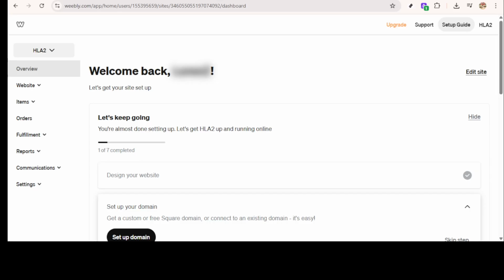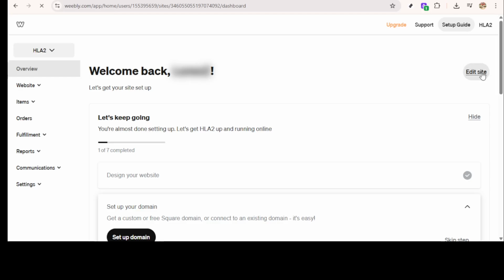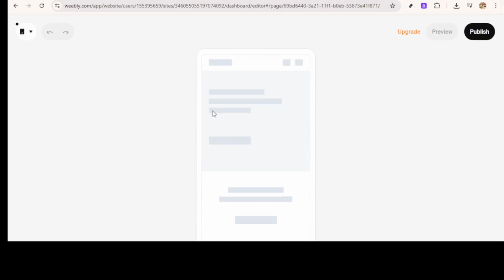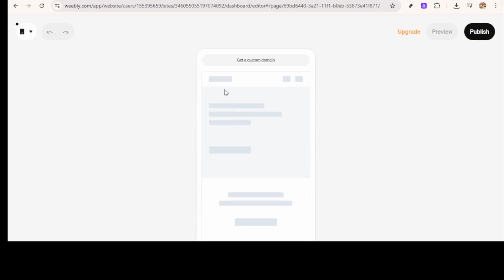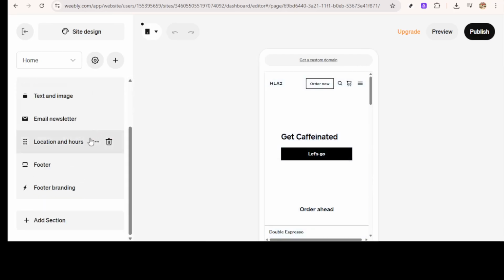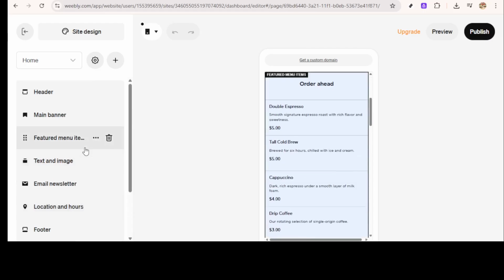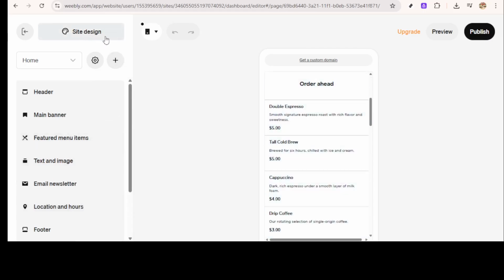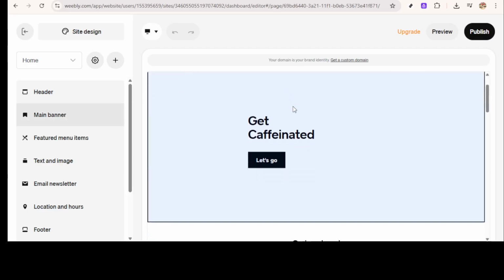How to Create a Blog Using Weebly (2026) | Step-by-Step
Learn how to create a blog using Weebly with this complete walkthrough for 2026. We'll cover setting up your Weebly account, choosing the right theme, configuring your blog page, writing and publishing your first post, and adjusting settings for categories and comments. This method works with the current Weebly interface, so everything you see here matches what you'll find in your dashboard today. Whether you're starting a personal blog or building content for a small business site, Weebly makes it straightforward without any coding required. By the end of this video, your blog will be live and ready for readers.